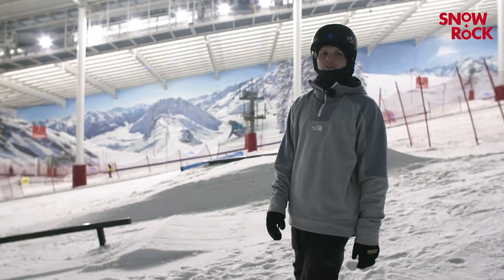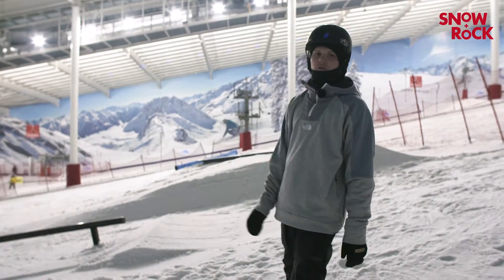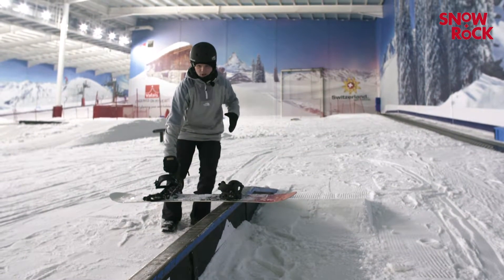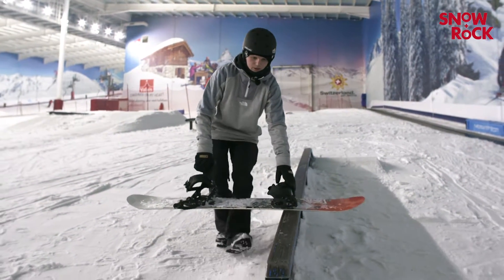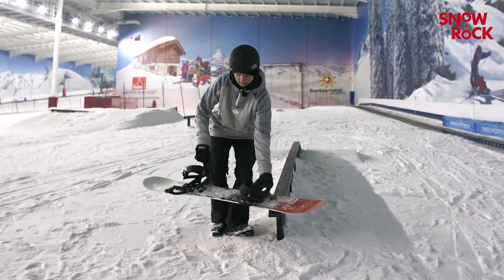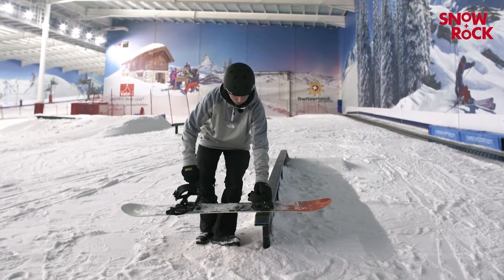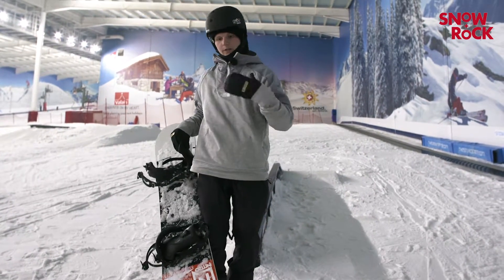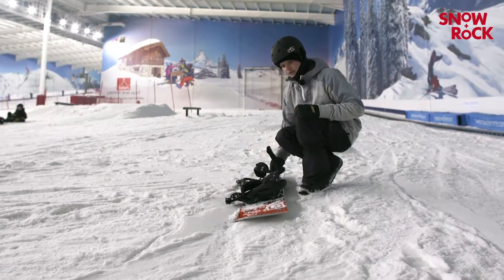Snowboard Trick Trips with Jamie Nicholls: Switch Boardslide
Learn how to Switch Boardslide In with British Olympic Snowboarder Jamie Nicholls.

FOLLOW JAMIE